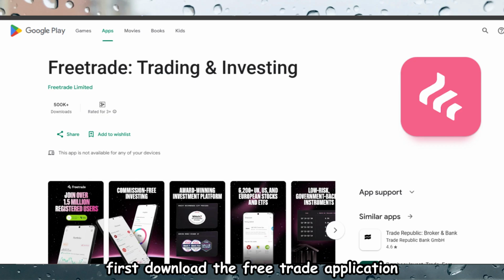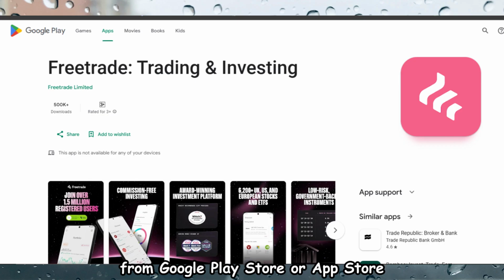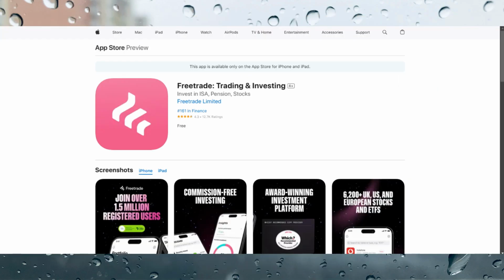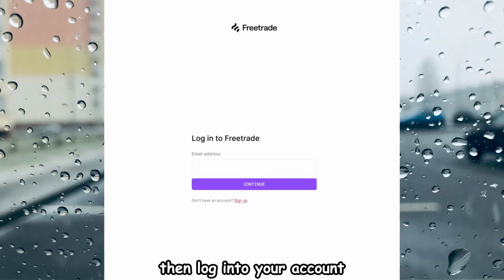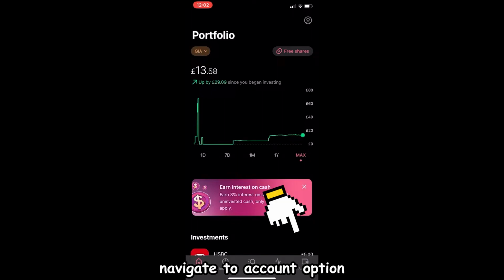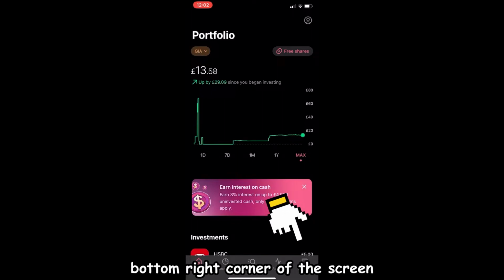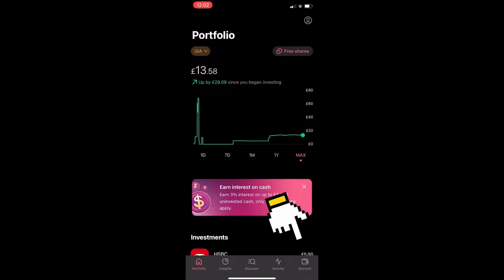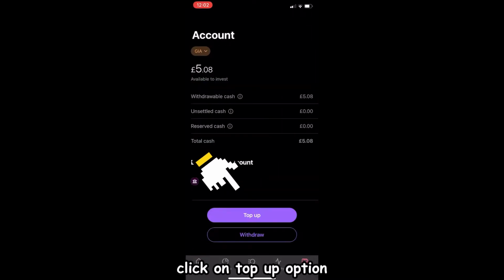How to change card on Freetrade I DOUBLE Z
Easily update your payment card on Freetrade with our step-by-step guide. Whether you're in the USA, UK, Canada, France, or Europe, learn how to securely change your card details through the Freetrade app. Ensure seamless deposits and transactions by keeping your payment information up to date.

: change card on Freetrade, update payment details Freetrade, Freetrade card update, secure banking USA, UK online trading, Canada financial services, France investment account, Europe payment update.